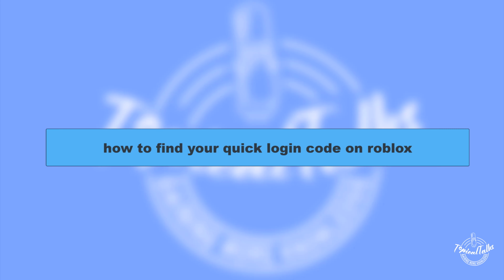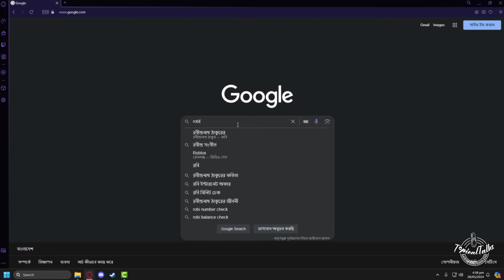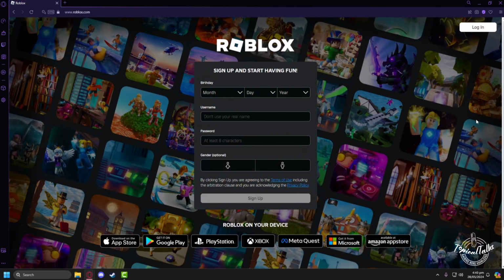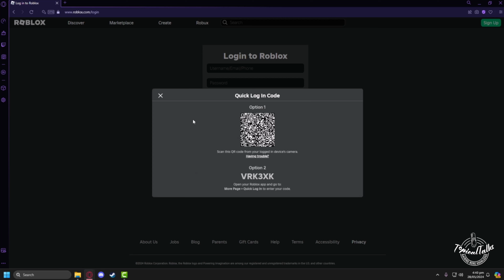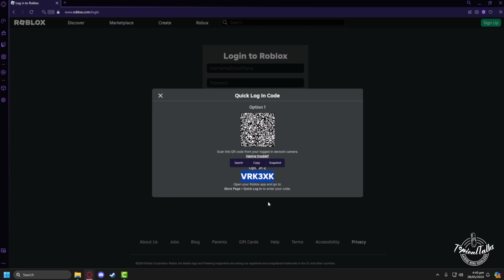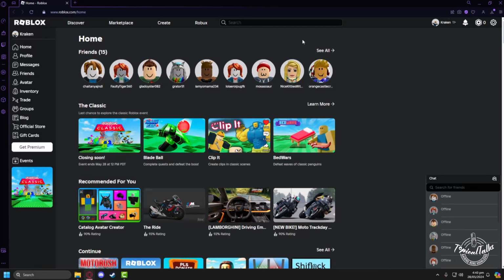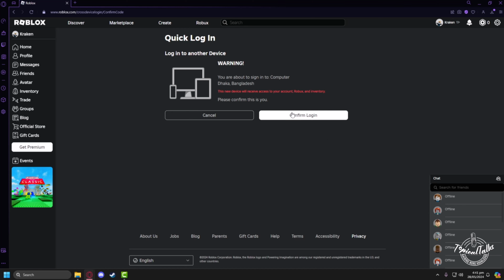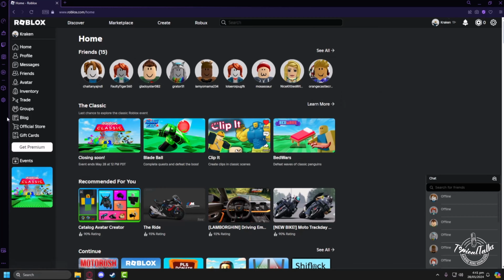How to find your quick login code on Roblox | Full Guide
Roblox Quick Login helps you log into Roblox quickly without a password. This post provides a detailed guide for you to use the Roblox quick login feature.

How do I find my 6 digit code on Roblox?
How do I find my Roblox login?
How do you find your Roblox passcode?